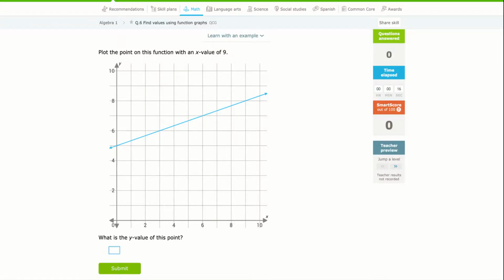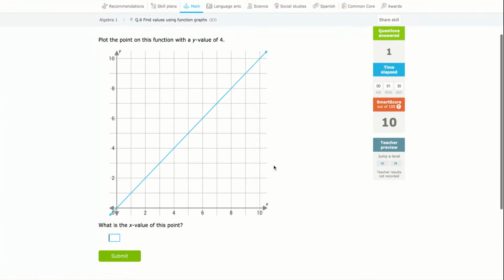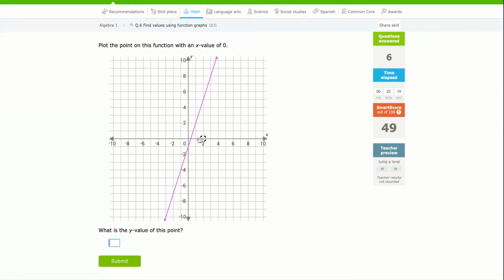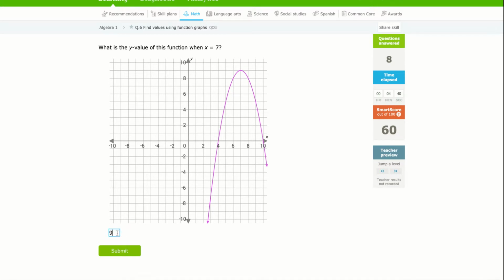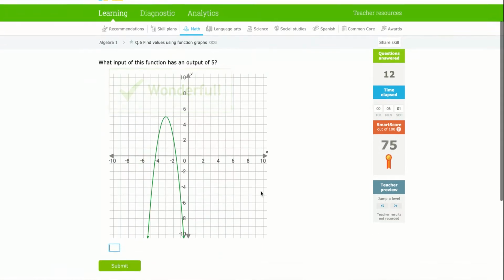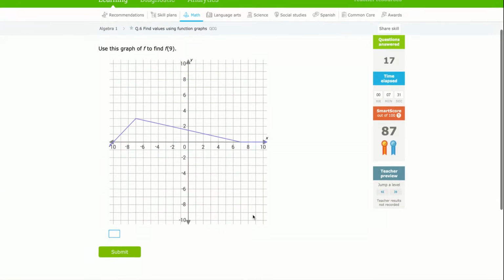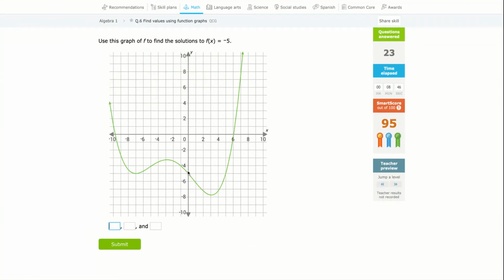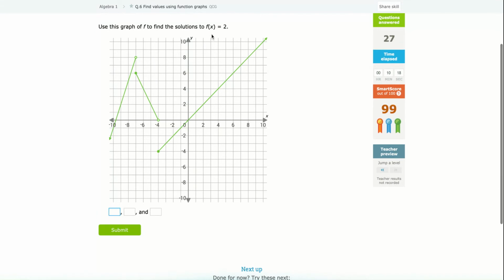IXL - Find values using function graphs (Algebra 1 practice)